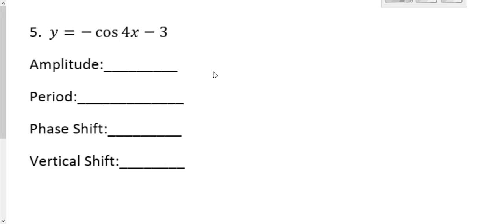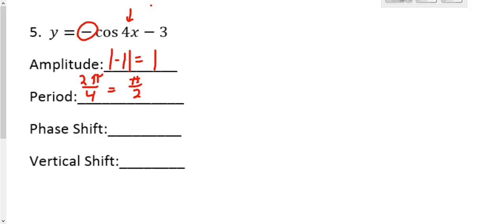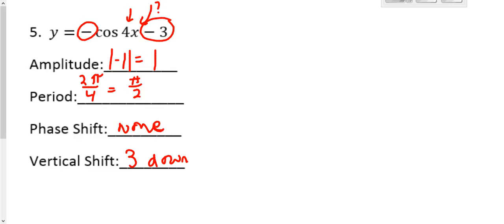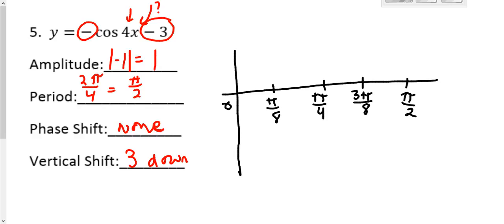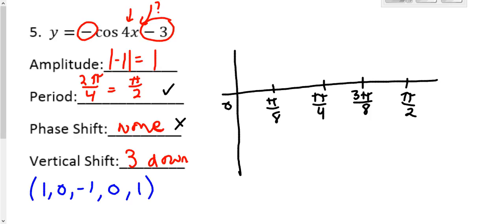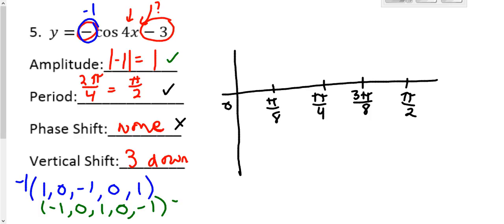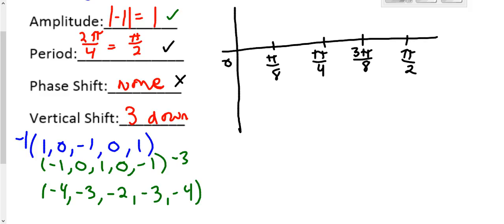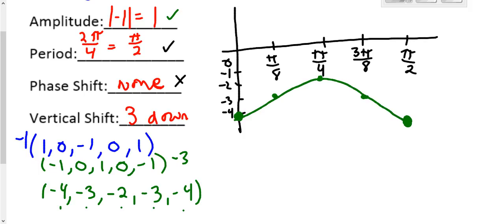Graphing Trig Quiz Review 5